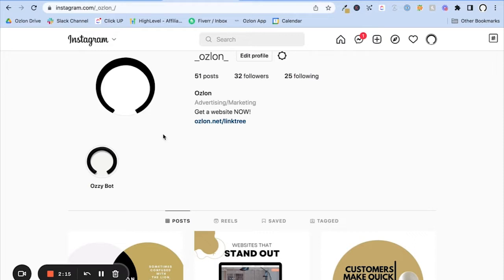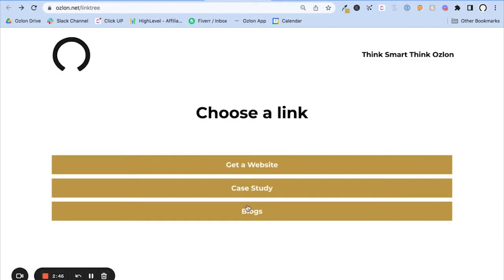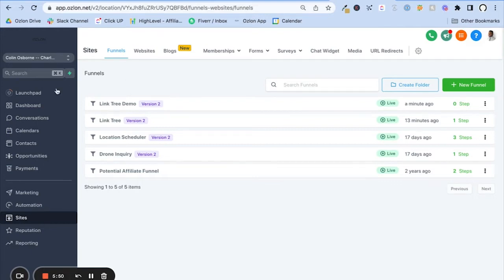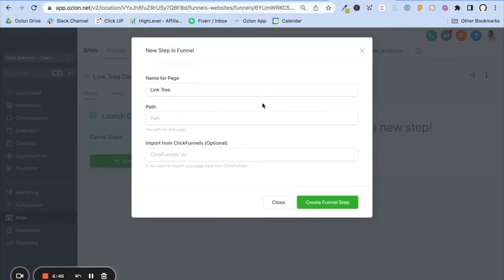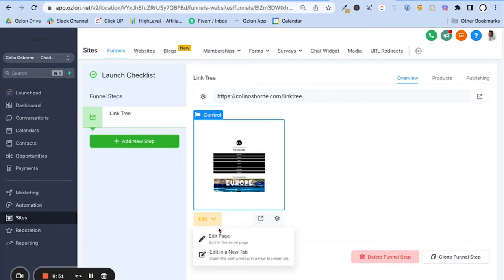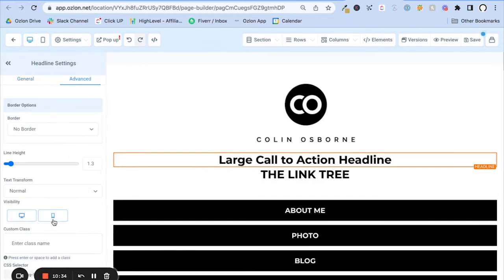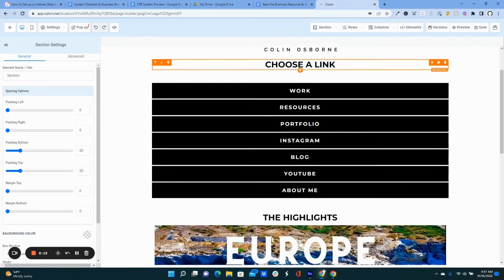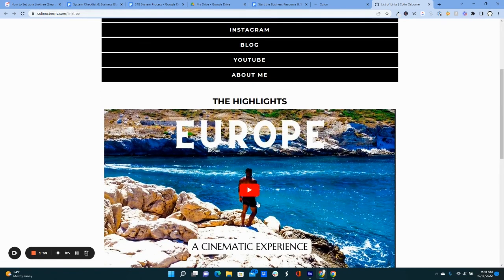How to Create a Linktree/Website in GHL for Instagram Bio Link - Customizable Alternative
Linktree is a tool that allows you to share multiple links on social media, but it rose to prominence on Instagram. This is because Instagram does not allow you to share web links anywhere apart from in Stories and in the 'bio' section of your profile page, which has a strict character limit.

In this video, I show you how to create a link tree for personal or business use

Step 1: Have a website (Wix, Squarespace, GHL)
Step 2: Create a landing page
Step 3: Add the necessary links
Step 4: Make it your brand
Step 6: Share